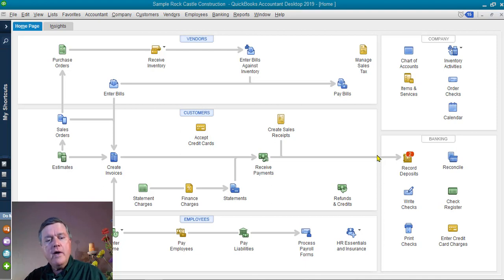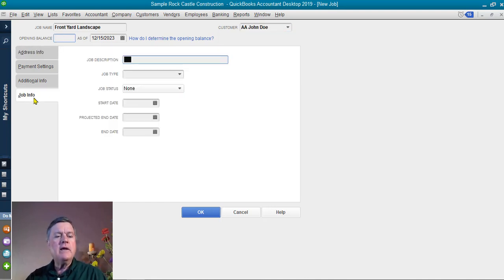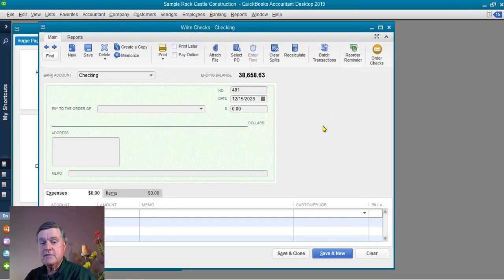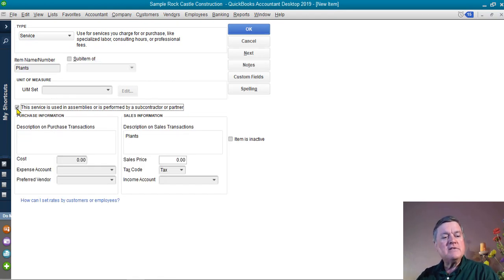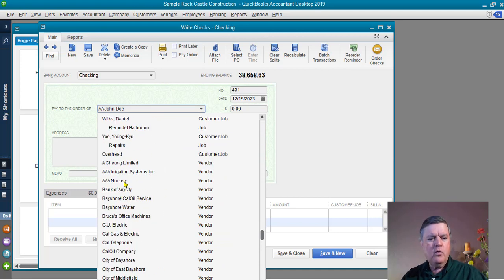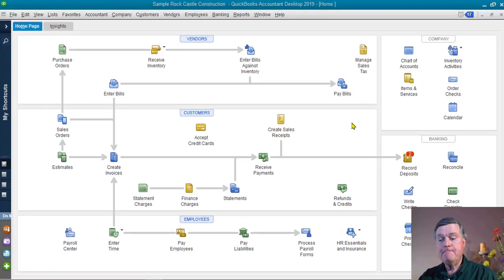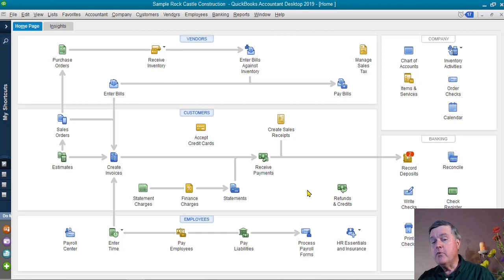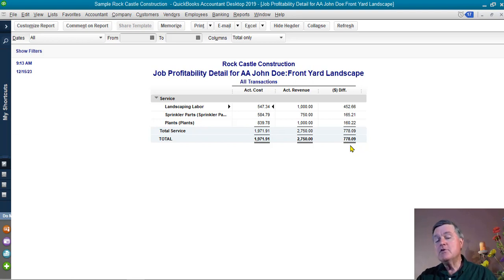QuickBooks Searching for Profits: Projects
Use your QuickBooks data to measure your business and see which parts work well, and which don't. In this video, we look at how to use jobs or projects in QuickBooks to find which parts of your business are profitable, and which are not.